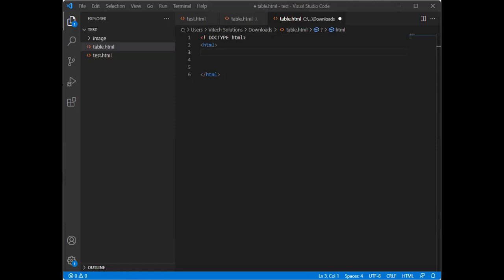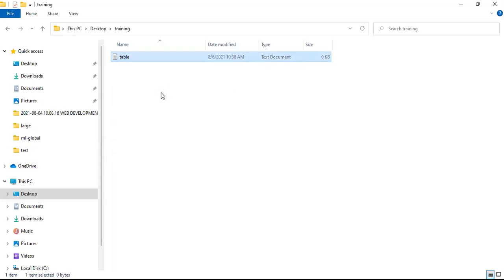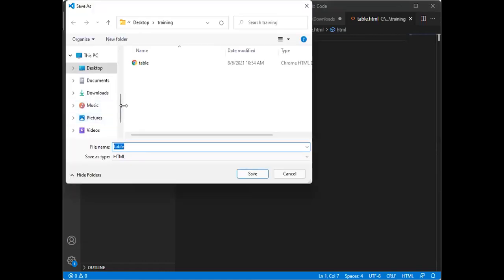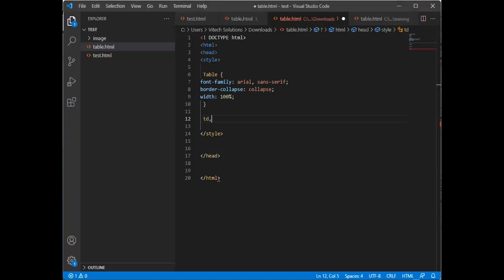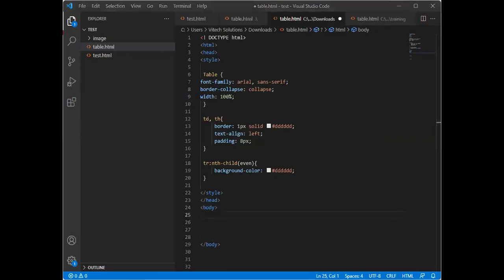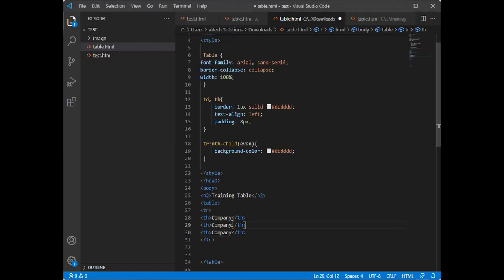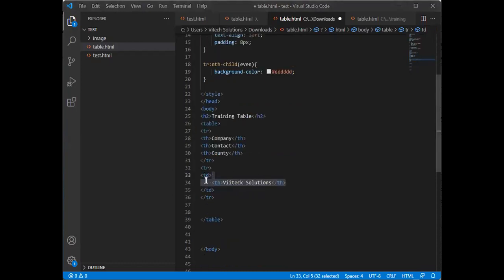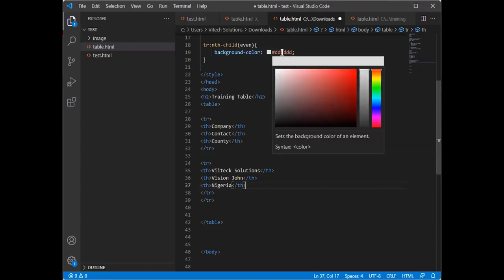Web Development Training Day 2 Part 2